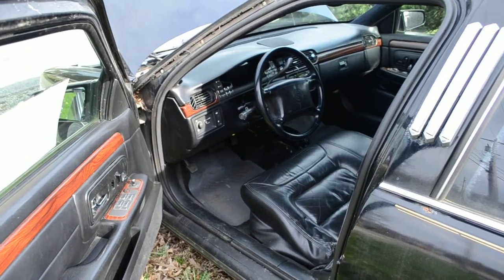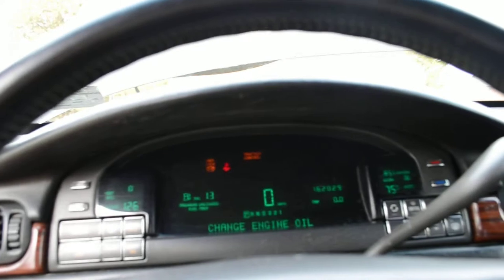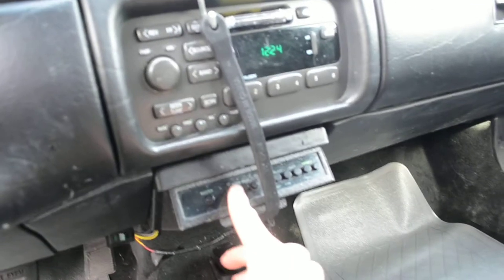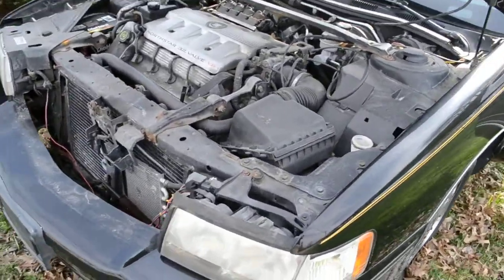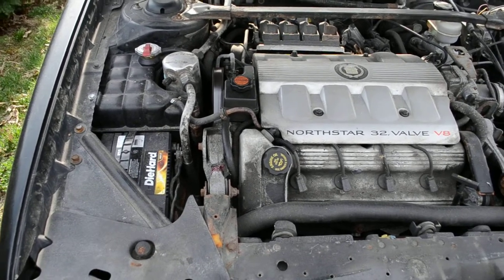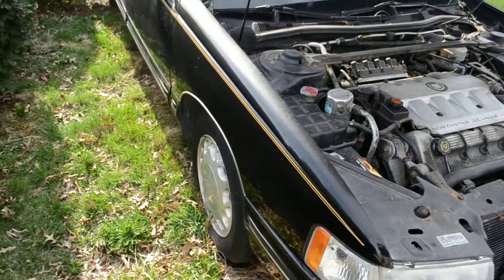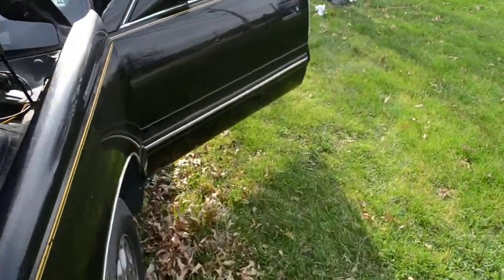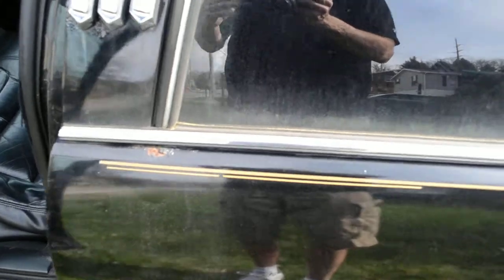1999 Cadillac De Ville D'elegance Presidential Limousine (Driver's compartment)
Limo sold as is: New brakes, rotors, master cylinder,alternator, starter, tires, reservoirs, battery, etc. I have all repair receipts.Features:Moon roof, TV, VCR, XM Radio, CD player, 2 bars, black leather seating for six adults  Sold to best offer.